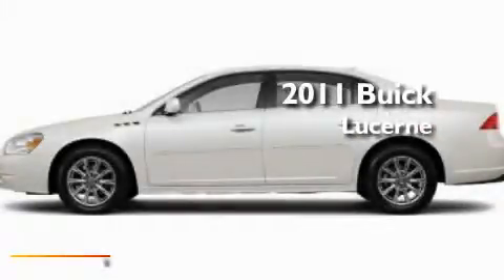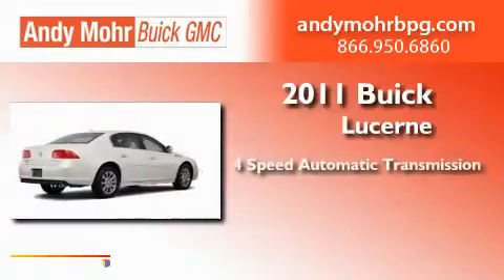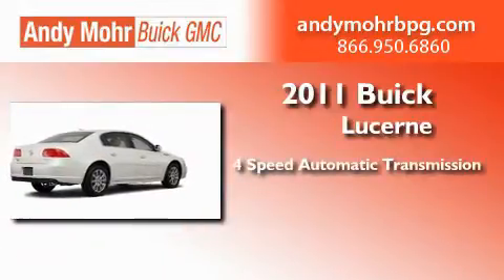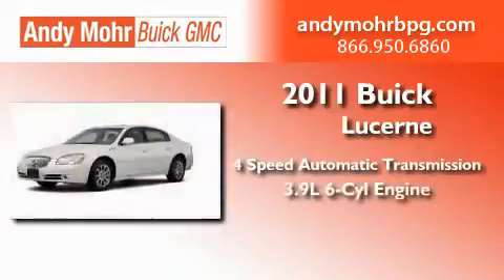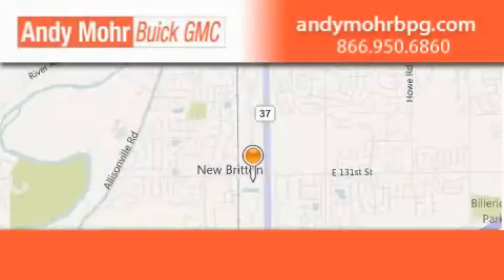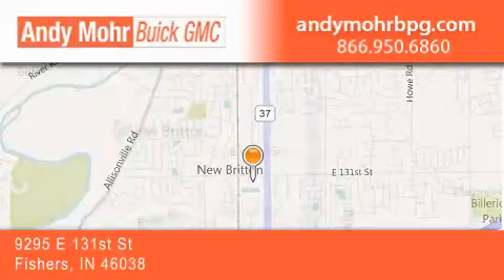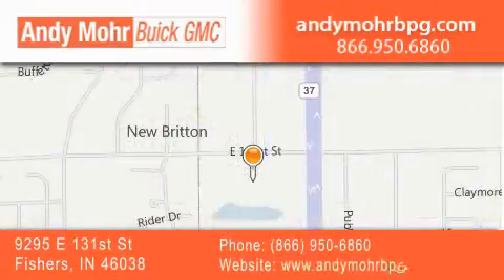2011 Buick Lucerne Indianapolis IN 46038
Year : 2011
 Make : Buick
 Model : Lucerne
 Engine : 3.9L V6
 Trans . : AUTO 4SPD
 Exterior : White Opal

 Interior : Cococshmr Clth St Trim
 Stock : B1712

 9295 E. 131st Street